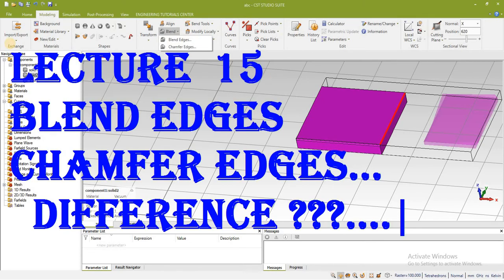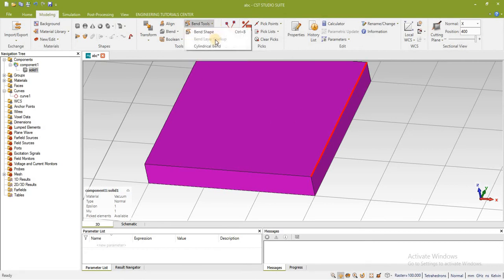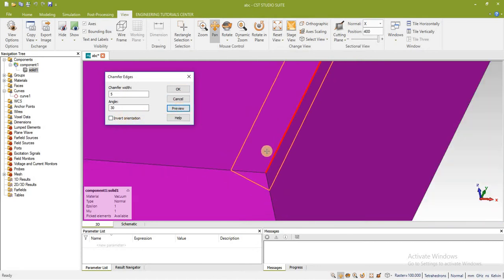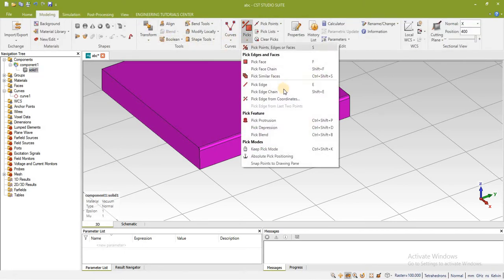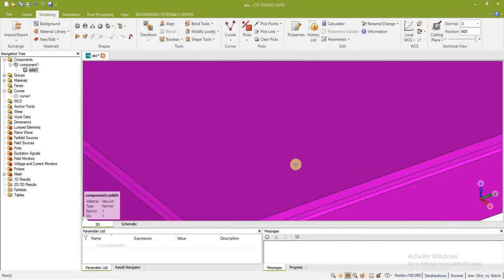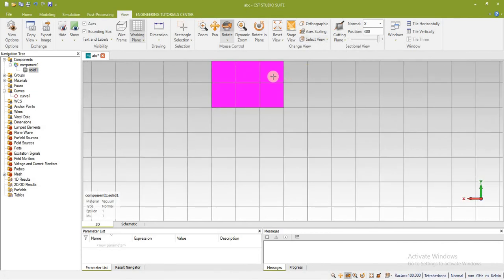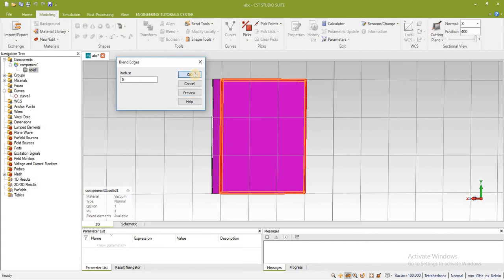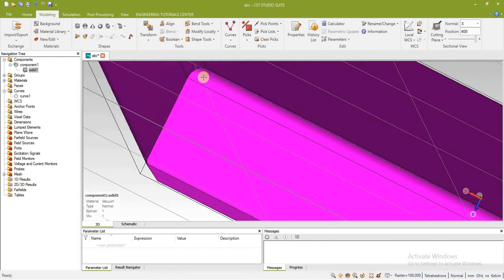CST basic tutorials | cst tutorials for beginners | cst antenna designs | 15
# CST antenna designs
HFSS tutorials ,
CST tutorial for beginners ,
# CST from zero to hero ,
CST tutorials,